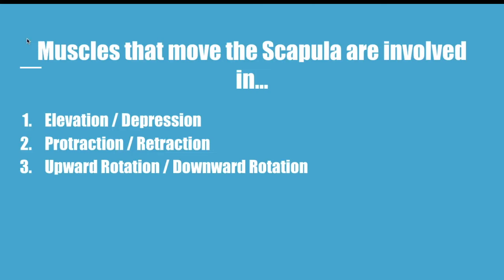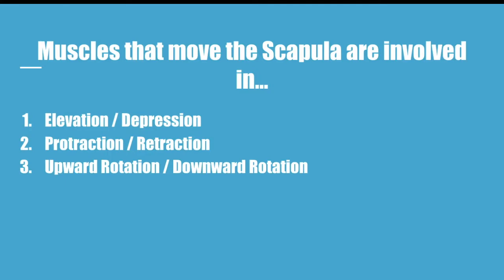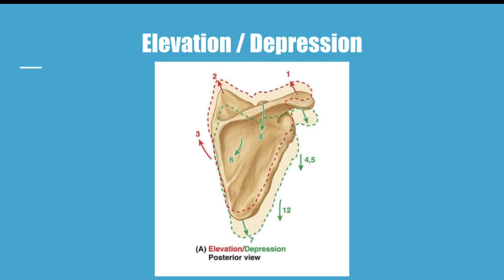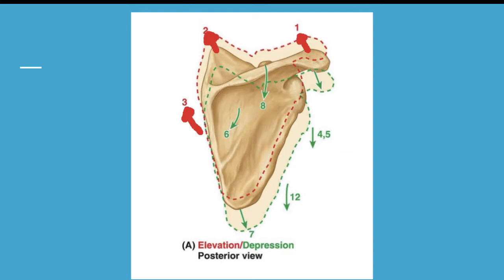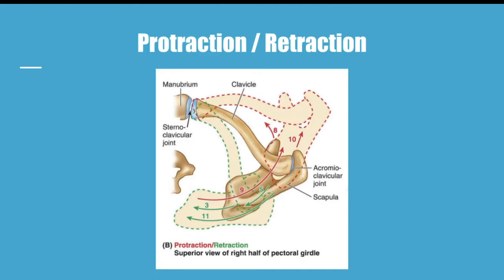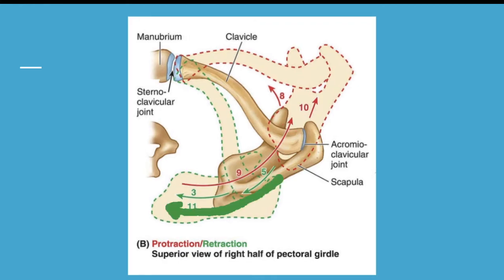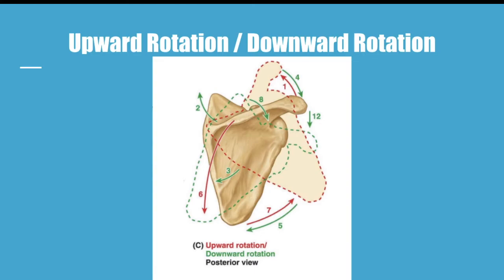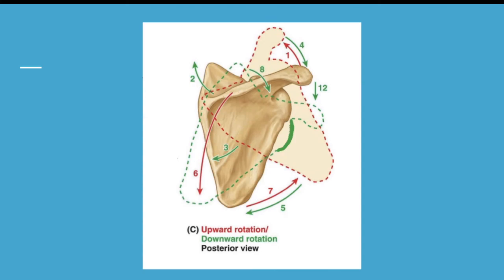SCAPULA: ELEVATION, DEPRESSION, PROTRACTION, RETRACTION, UPWARD + DOWNWARD ROTATION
This video features all of the possible movements of the scapula that may be induced by muscle contraction. These movements include...
1. Elevation
2. Depression
3. Protraction
4. Retraction
5. Upward Rotation
6. Downward Rotation

Visual guides are utilized in this video to enhance the descriptions of these movements.